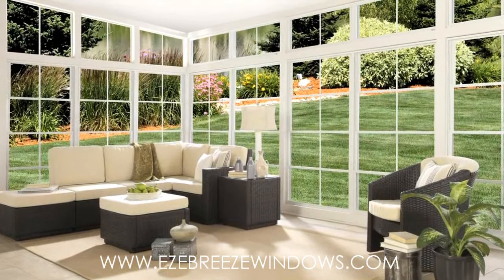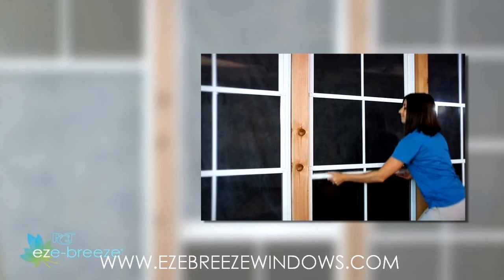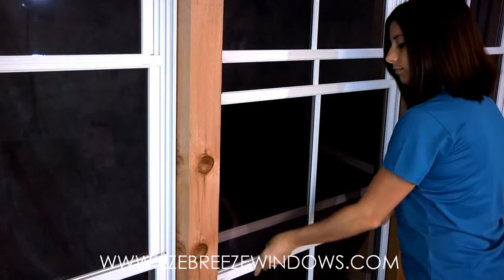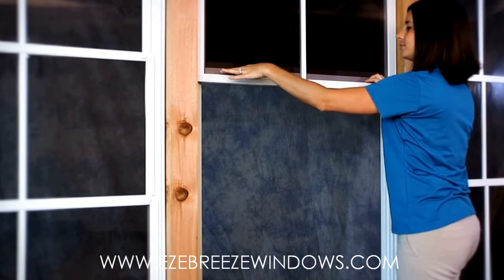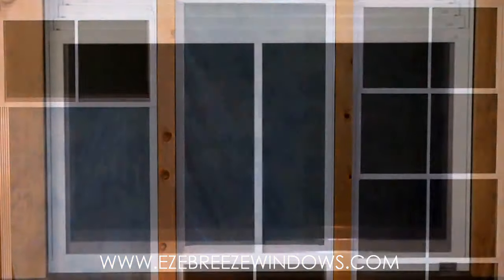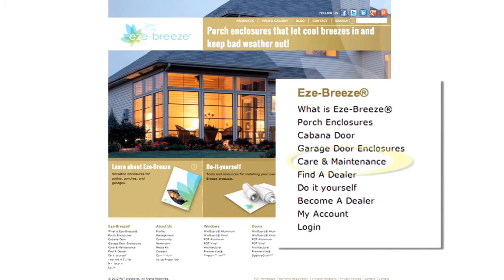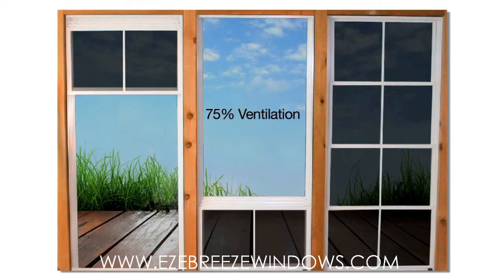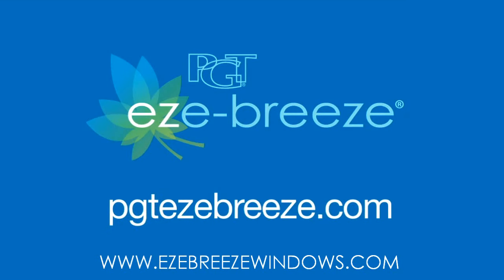Intro to Eze Breeze Products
Learn how Eze Breeze Three Season Windows operate.  Learn more about these great windows and get a quote from the experts